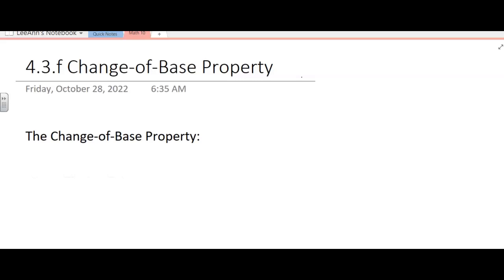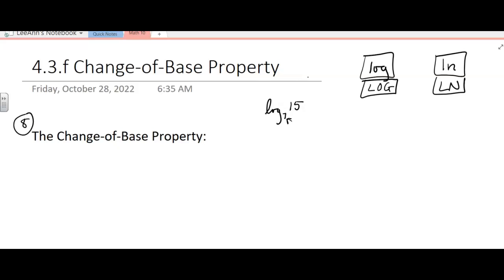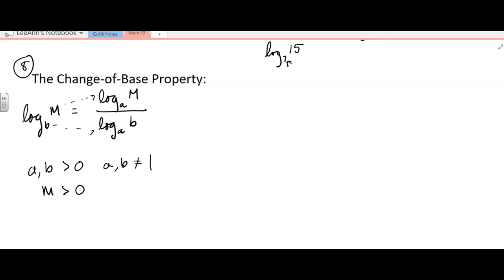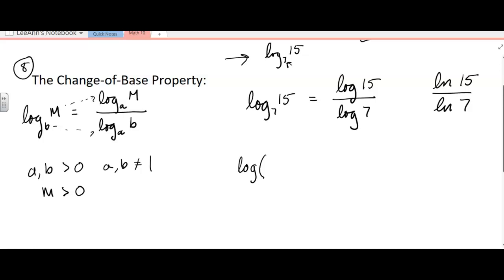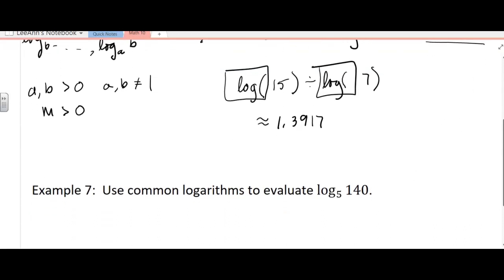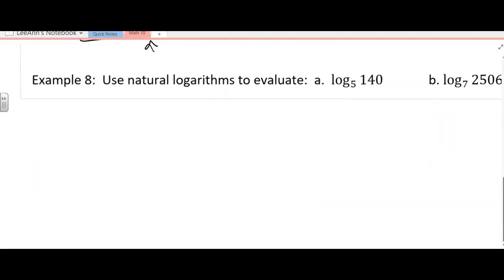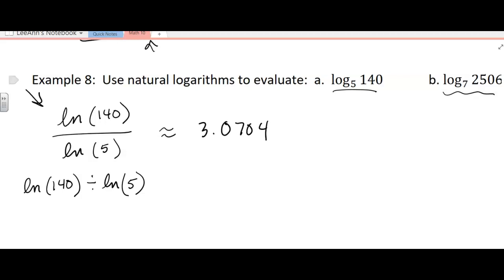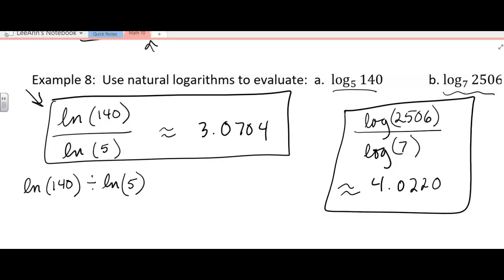4.3.f Change-of-Base Property